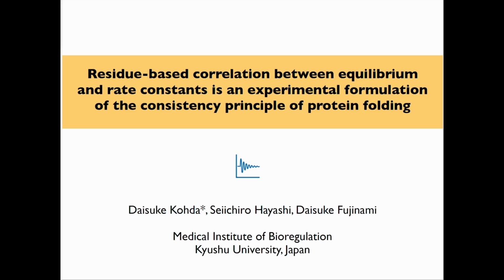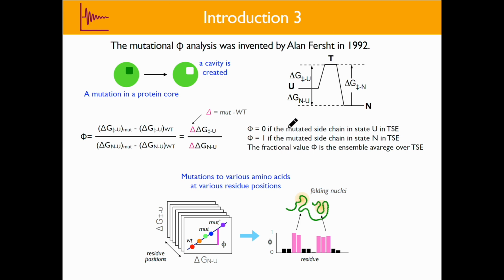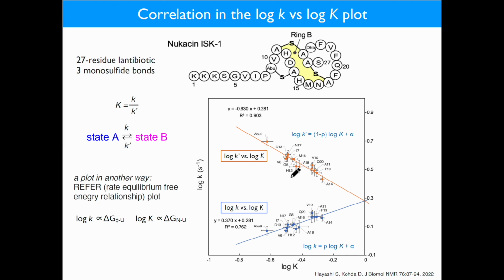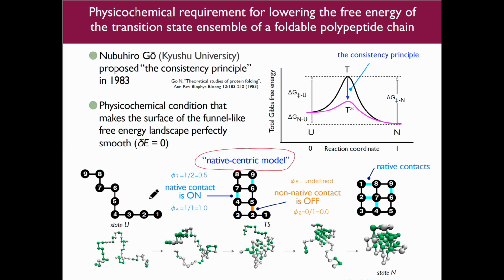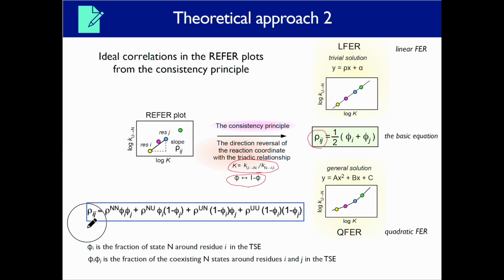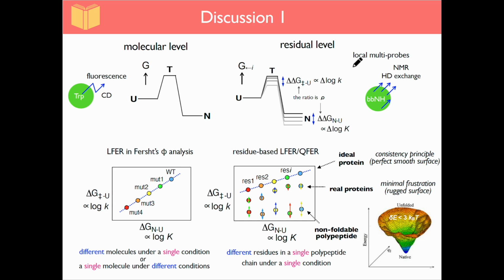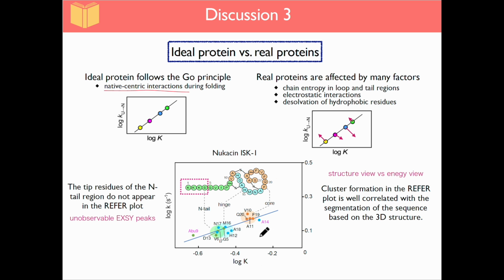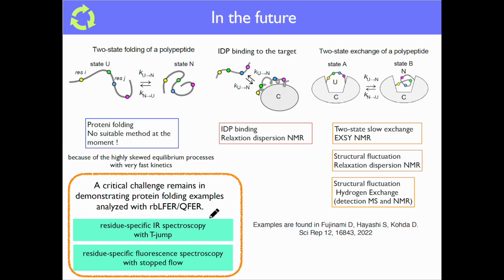Residue-based LFER is an experimental formulation of the consistency principle for protein folding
The consistency principle represents a physicochemical condition requisite for ideal protein folding. It assumes that any pair of amino acid residues in partially folded structures has an attractive short-range interaction only if the two residues are in contact within the native structure. The residue-specific equilibrium constant, K, and the residue-specific rate constant, k (forward and backward), can be determined by NMR and hydrogen-deuterium exchange studies. Linear free energy relationships (LFER) in the rate-equilibrium free energy relationship (REFER) plots (i.e., log k vs. log K) are widely seen in protein-related phenomena, but our REFER plot differs from them in that the data points are derived from one polypeptide chain under a single condition.